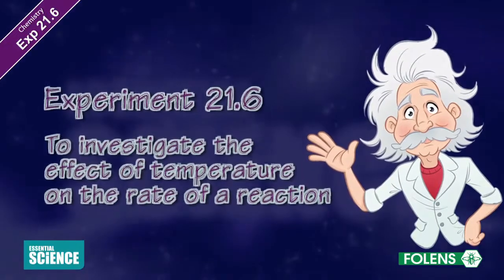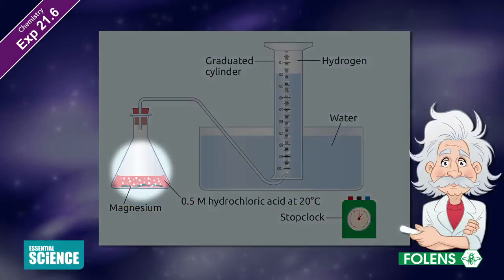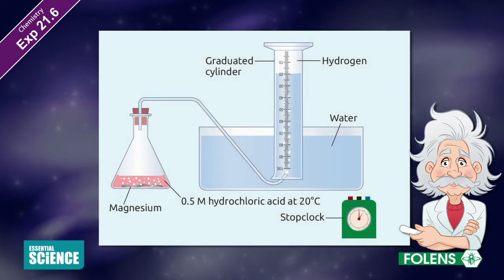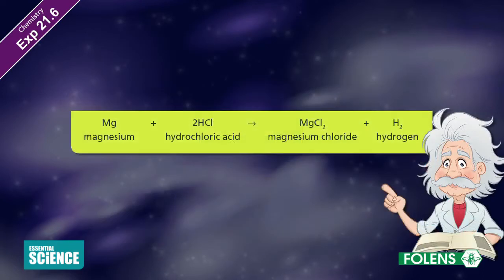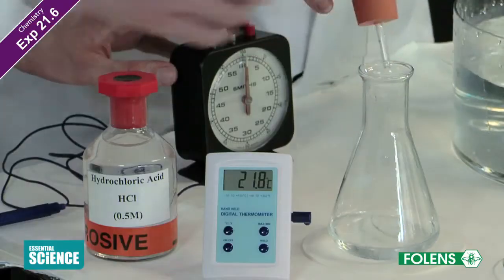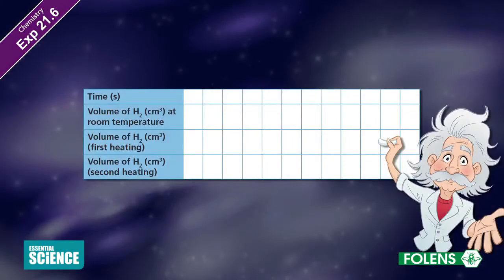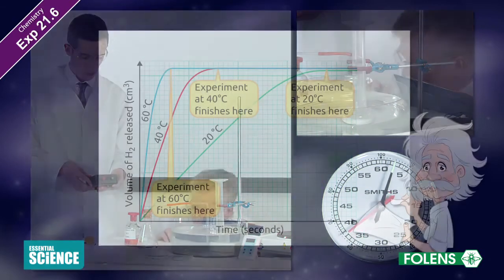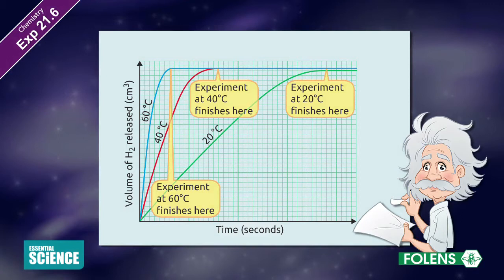Effect of temperature on the rate of a reaction - Chemical reactions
This video explains how temperature affects the rate of reaction.